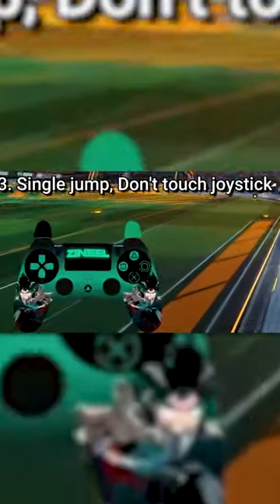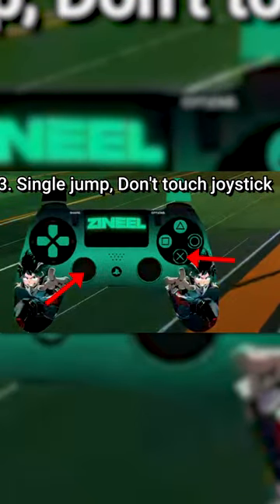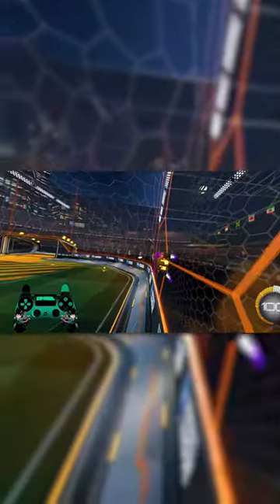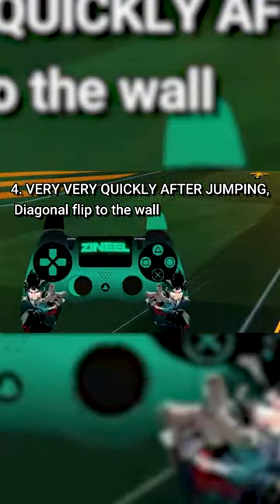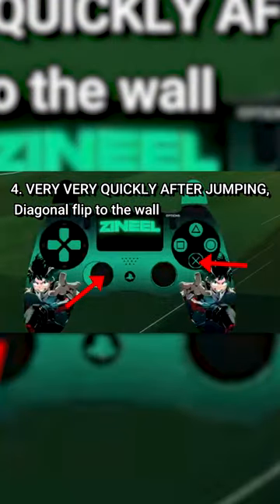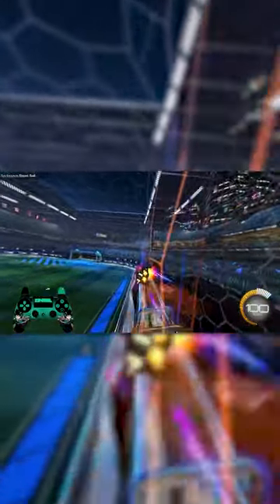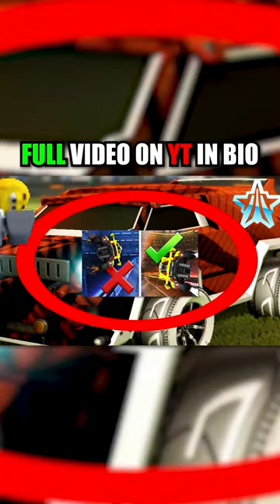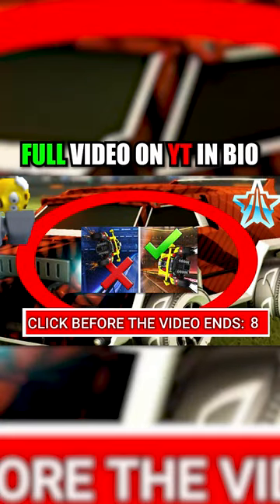HOW TO WALL DASH IN ROCKET LEAGUE (2024 TUTORIAL)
Today, I teach you guys How to WALL DASH LIKE A PRO with the NEW MECHANIC that EVERY Pro is learning...